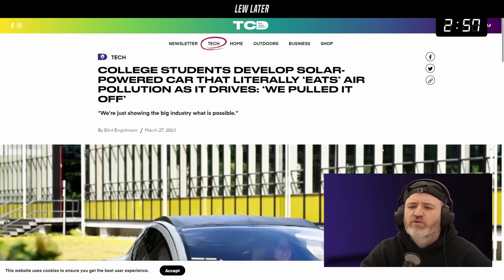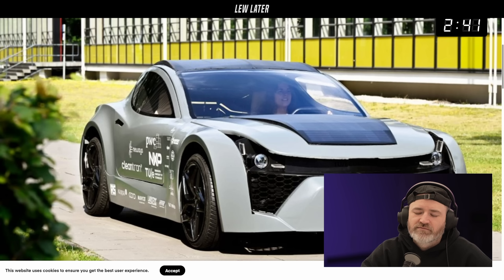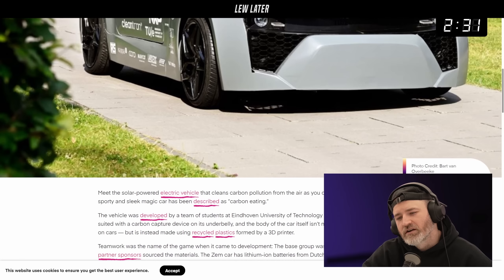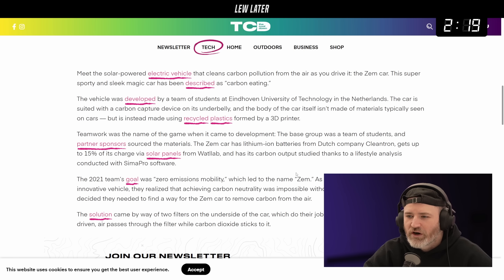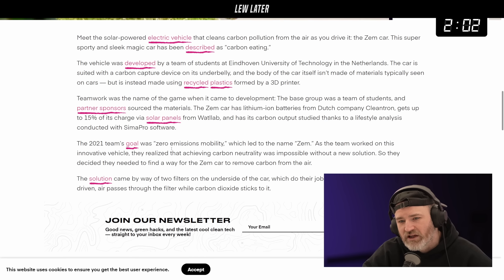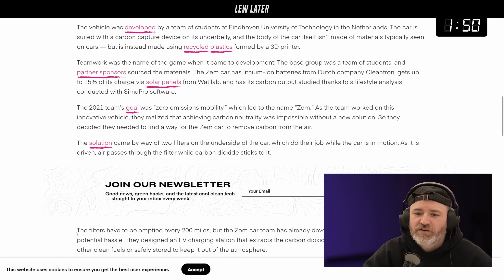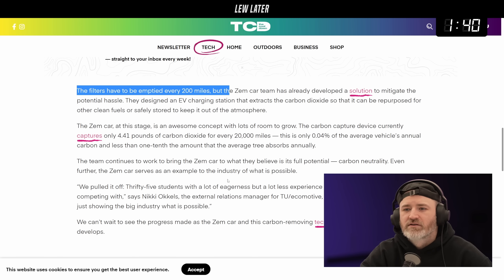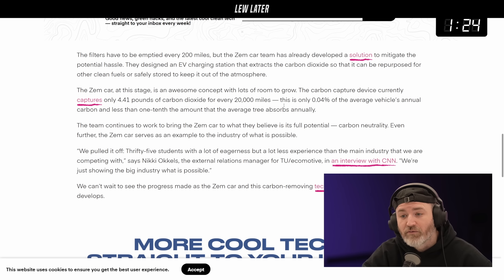The EV We Were Promised... Has Arrived